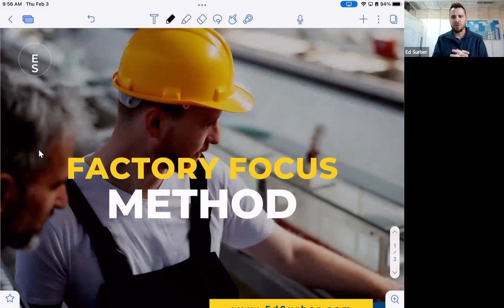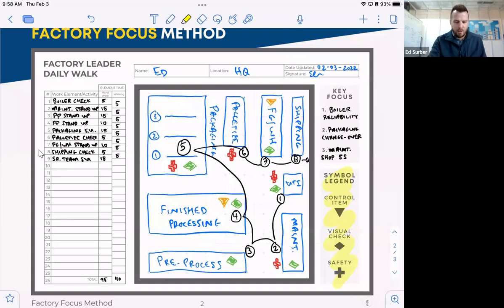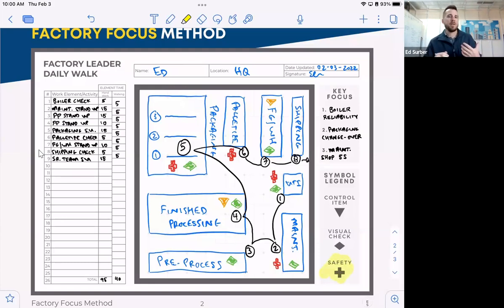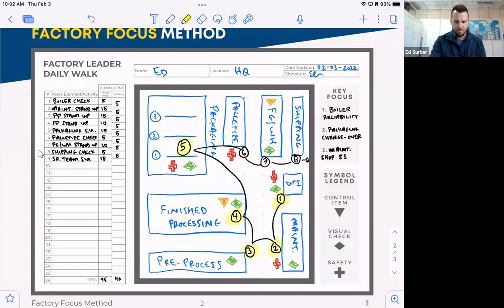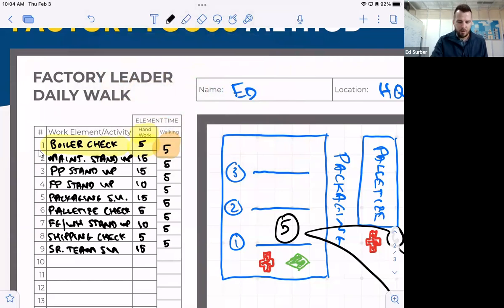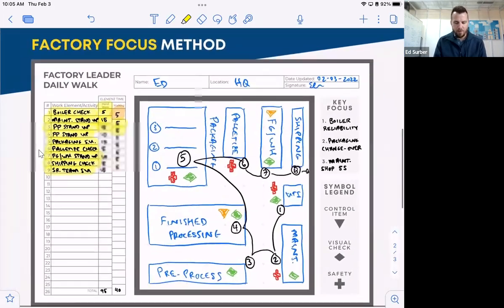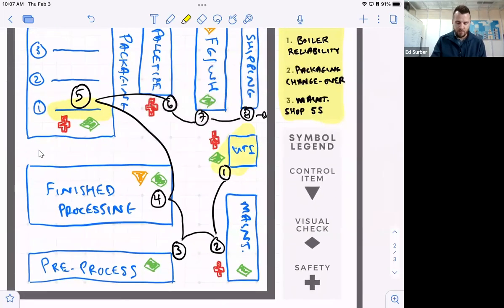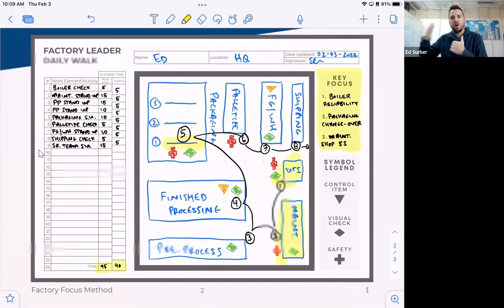Manufacturing Plant Manager Daily Routine -- Be More Factory Floor Focused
Today, we’re talking about creating a factory walkthrough routine for manufacturing operations leaders. If you want a copy of the worksheets, comment “FOCUS” below.